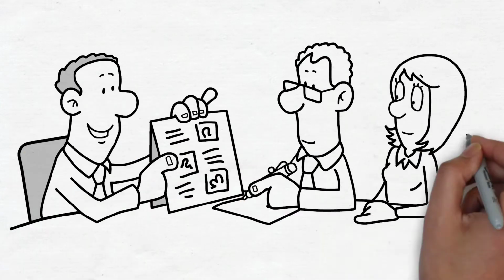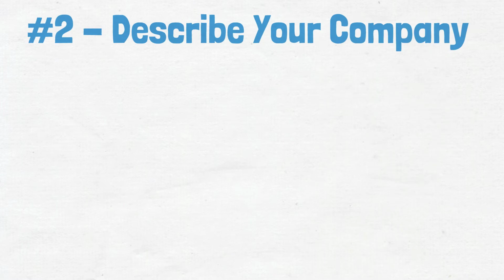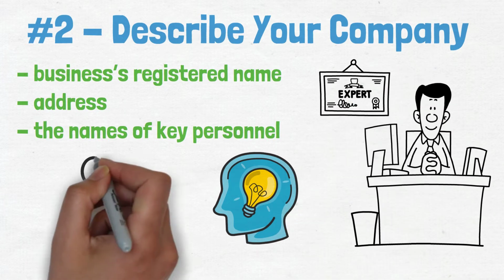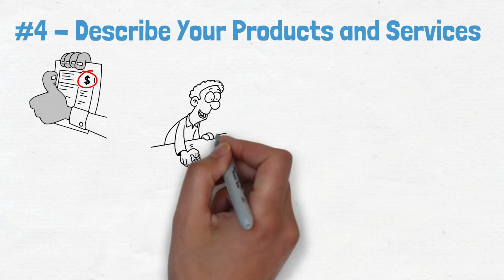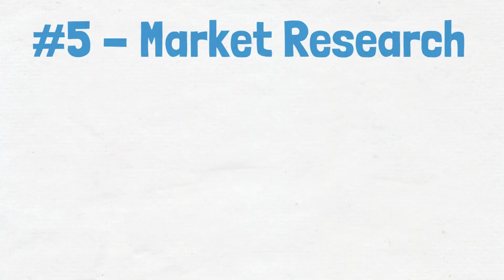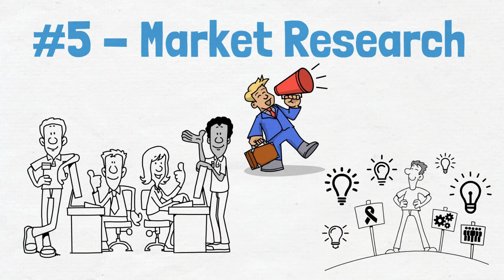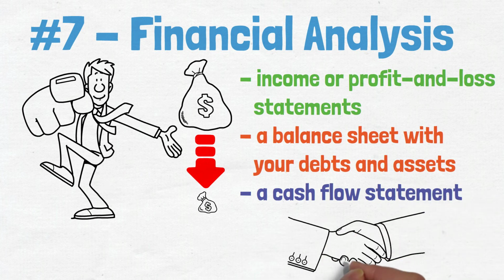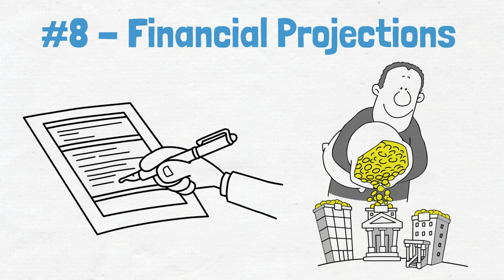How to Write a Business Plan to Get Funding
Let's look at how to write a business plan step by step. If you have a small business and need a business loan or need funding then writing a business plan is essential. So without further ado, let's look at how to write a business plan for beginners to get funding.

On this channel, I’ll show you how to make money on autopilot. I’ll give you side hustle ideas and business ideas, as well as how to make money online. If you want to earn money while you sleep, then this channel is for you! We'll also talk about dividend investing and retirement planning. You won't want to miss it!

133